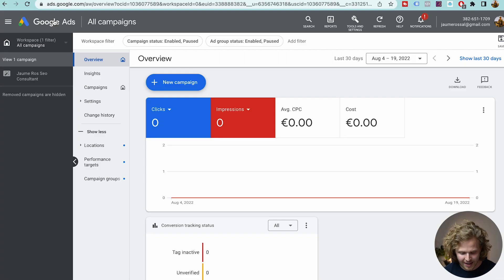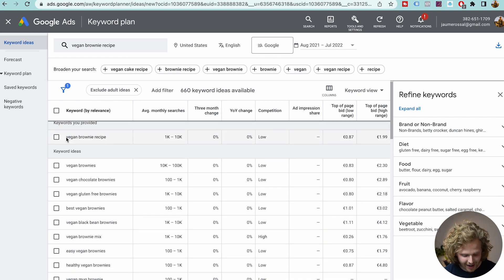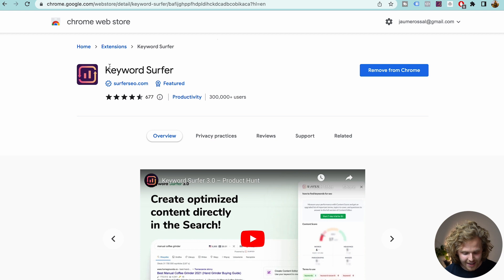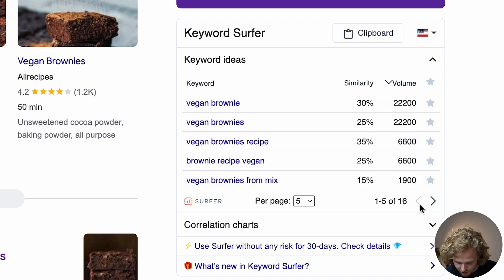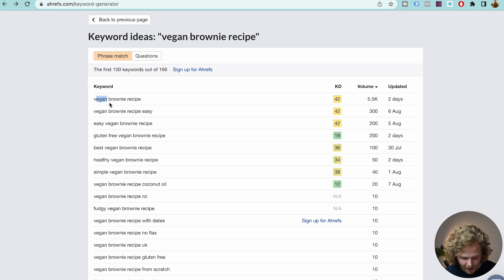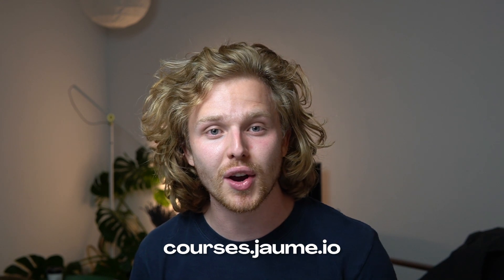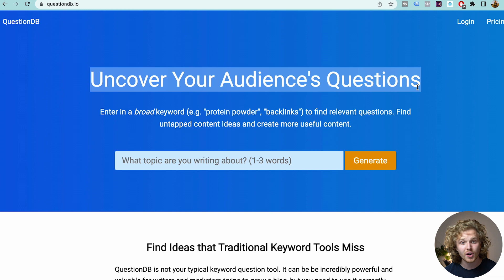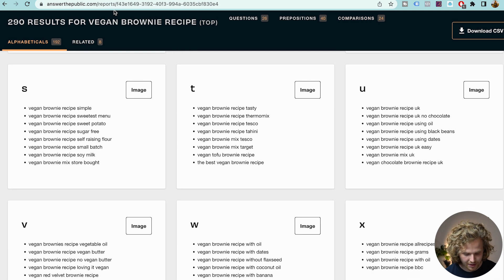Free Keyword Research Tools (You ONLY Need These 2!!)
There are so many free keyword research tools out there it's hard to know which ones are actually useful and which ones are just trying to get us to start paying ASAP.

So in this video i'm going to breakdown the actual combination of free keyword tools you can use to create a solid keyword research process.

We first need to start off by understanding that there are free tools that will only be used for keyword ideation, and then we have free keyword research tools that will have actual relevant data. The idea here is that we combine the two to create a powerful keyword research process.

We're first going to touch on the google keyword planner, hard to mention free keyword research tools without talking about google's tool. And while this is probably the most popular tool, it's also the hardest one to use. Not only do you need to input your credit card to start, but the data has also gotten a lot worse over the years.

We now only get a very limited search volume estimate of 1k-10k or 10k-100k which is completely ridiculous. Also when google tells us about the competition the most we get is "low" or "high" which is quite frustrating.

Instead I recommend you guys check out SurferSEO's free chrome extension that will give you a decently accurate search volume, the CPC, and some keyword ideas. Much better experience, and the data actually makes sense. I also compare the search volume estimates with data in ahrefs - so definitely watch the video to see how accurate the chrome extension is.

The last tool I recommend you guys checkout, is the free ahrefs keyword generator. Also will give you a limited amount of data, but will give you a solid idea of Keyword difficulty, and the volume will be a lot more accurate than other tools.

Now lets talk about keyword ideation. For keyword ideation there's also 3 main tools I like to use.

The first one I like to use is keyword sheeter, this tool will just collect a bunch of google autosuggestions and pile it in to their interface. From this
we can basically take any keyword we like from there and plug into to surfer chrome extension, or the ahrefs keyword generator to see some volume numbers.

Next, is questiondb.io - highly recommend you check these guys out because they show related questions that are connected to your keyword. Not all of them are going to make sense, but again, we'd take any that we find interesting and plug into the other tools that have relevant data.

The last tool i talk about is answer the public, obviously very popular and important tool that I also recommend you guys check out. You get a huge amount of keyword ideas here, and I highly recommend you check them out.

All of these resources are completely free.

Timestamps:
0:00 The 2 keyword research tools you need
0:17 Google's Free Tool (Not very useful)
1:57 The MVP of keyword chrome extension's
2:45 How accurate is free keyword data?
3:06 The free Ahrefs tool no one talks about
3:44 Go pre-order my course you SEO Legends
4:00 Keyword Ideation on steroids
4:30 Keyword Questions are underrated
5:00 The mega keyword ideation tool
5:23 A complete guide for keyword research